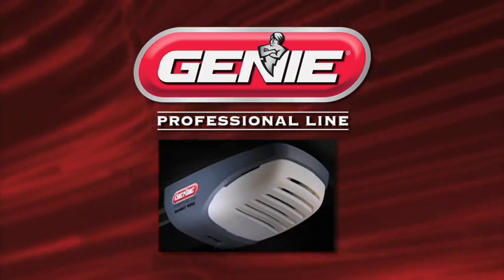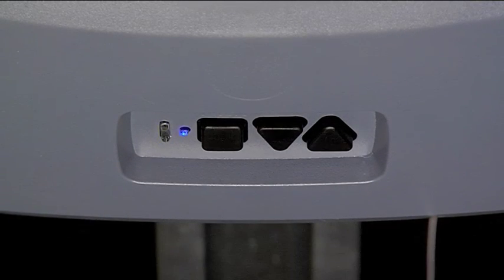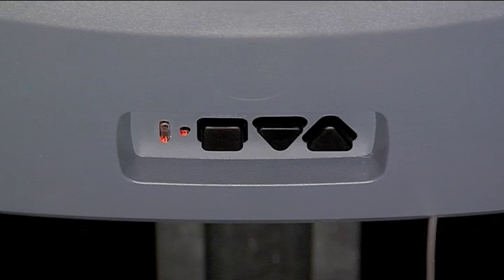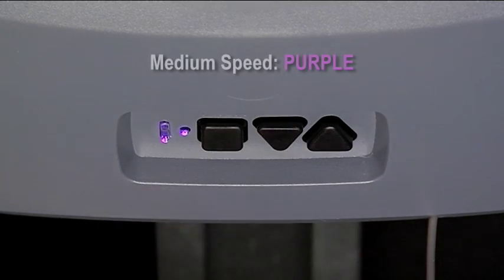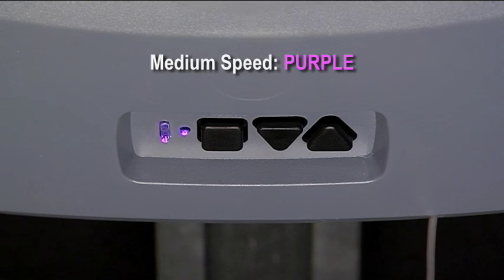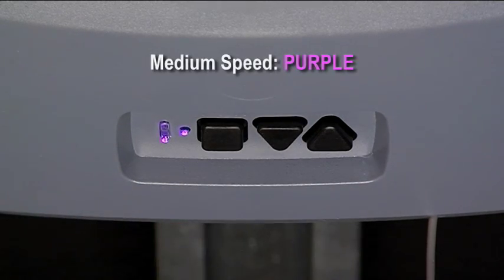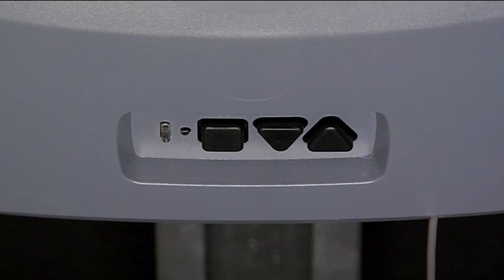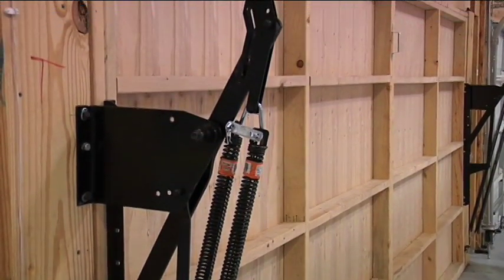Change Speed IntelliG™ and TriloG™ Openers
Learn how to change the speed of your garage door opener for the new Genie IntelliG™ and TriloG™ Openers.